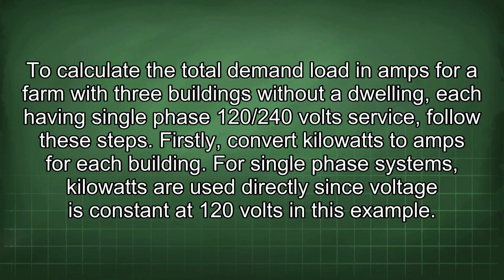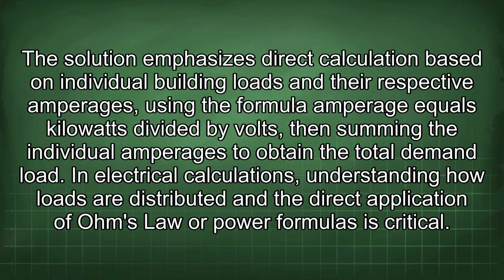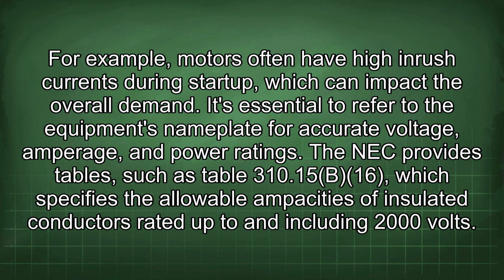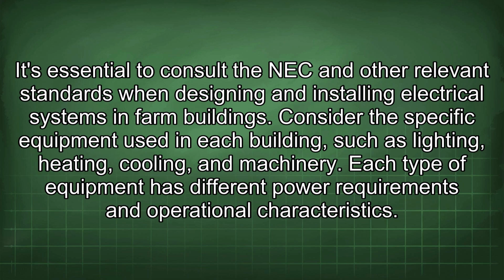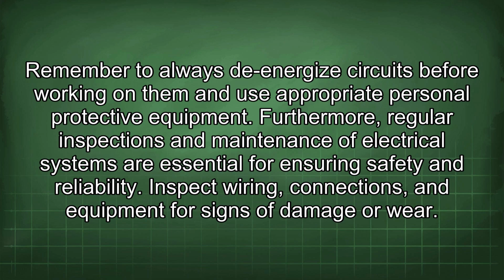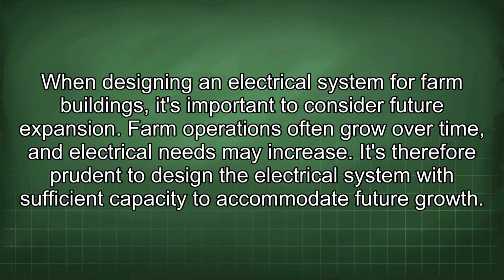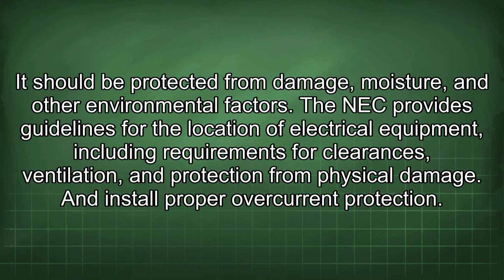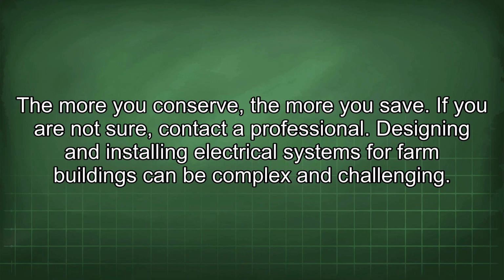Calculating Electrical Demand Load for Farm Buildings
Learn how to calculate the total demand load in amps for multiple farm buildings with single phase 120/240 volts service. This example demonstrates the proper method for calculating total amperage. Follow these steps to accurately determine electrical needs.